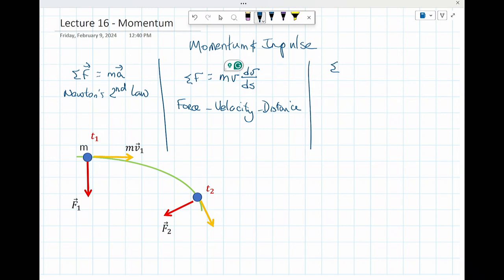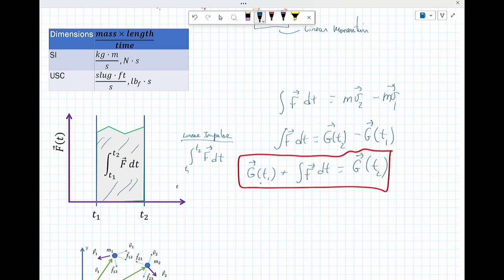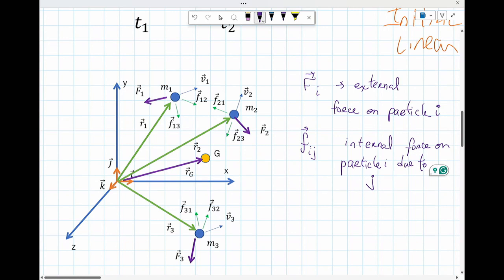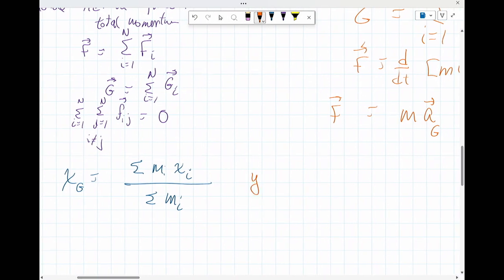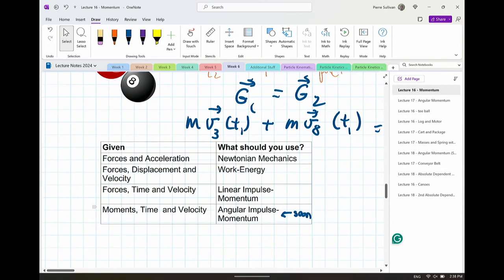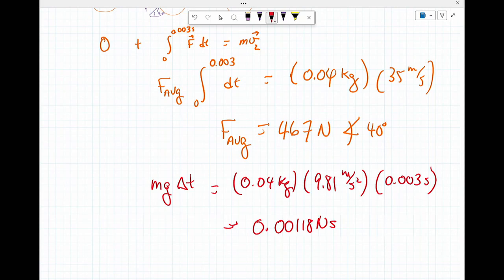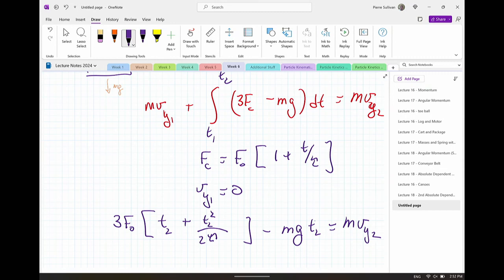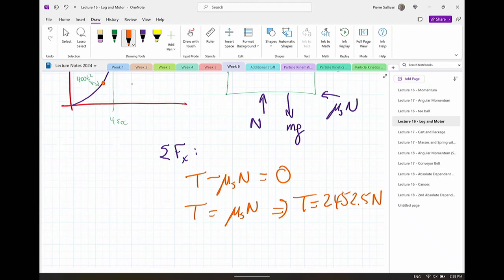Lecture 16 Particle Linear Momentum Introduction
Start of discussion on particle linear momentum. Derivation of equations and examples based on this. (Section 3.9 Meriam and Kraige)